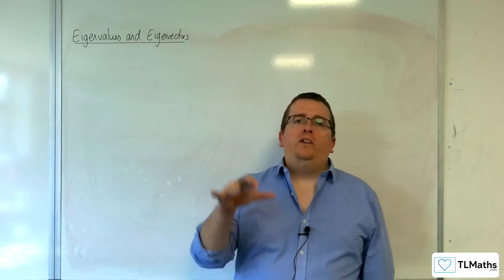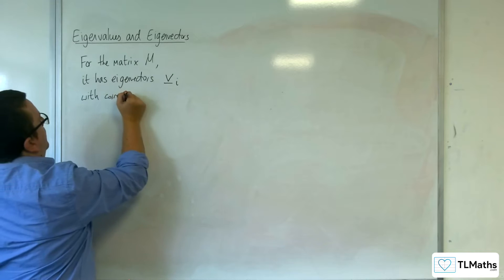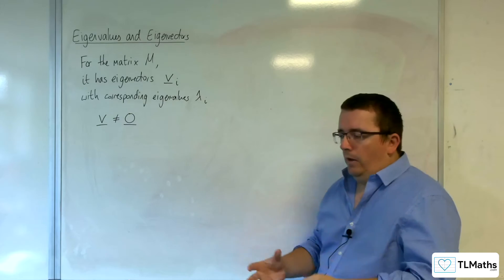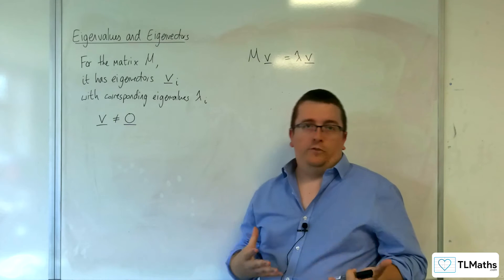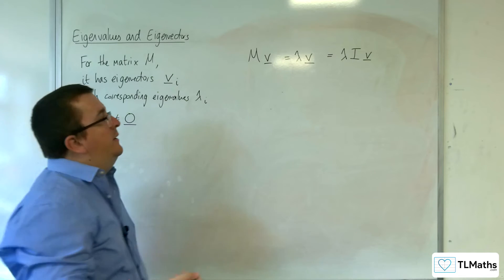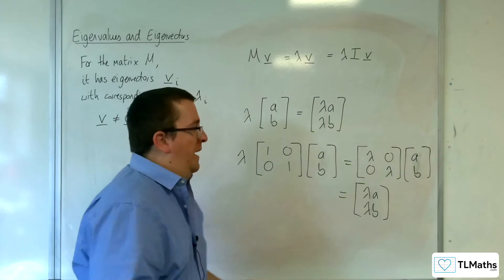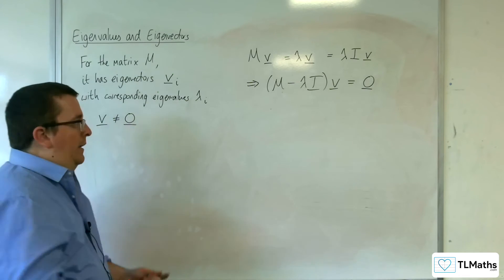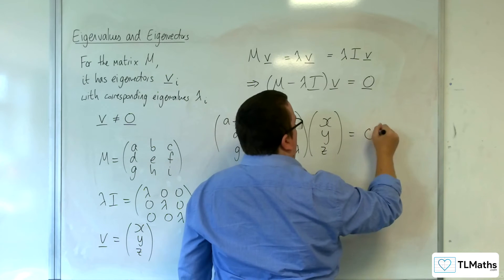AQA A-Level Further Maths C10-02 Eigenvalues and Eigenvectors: Formalising Notation & Method